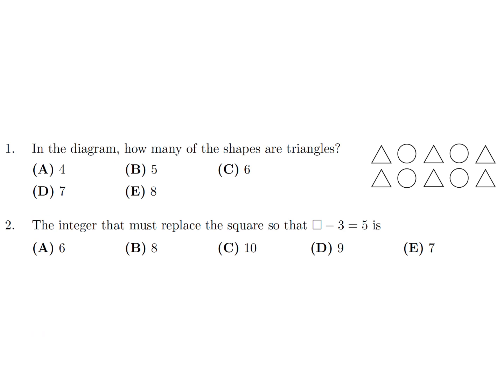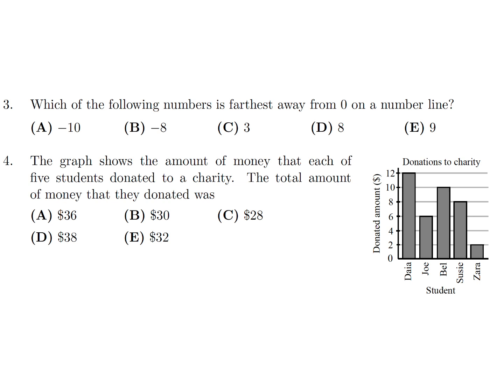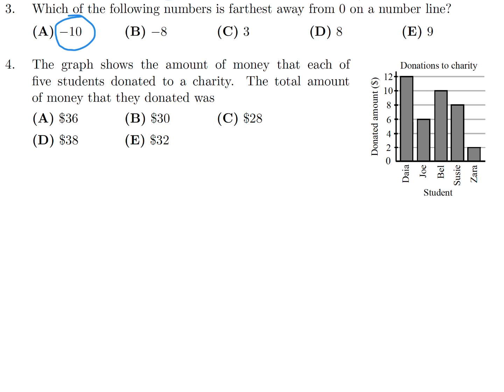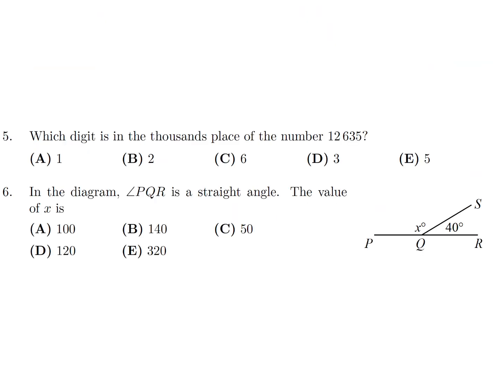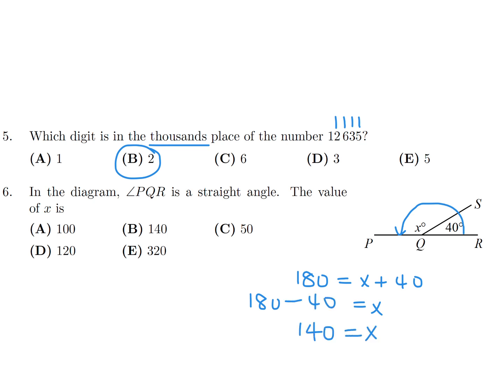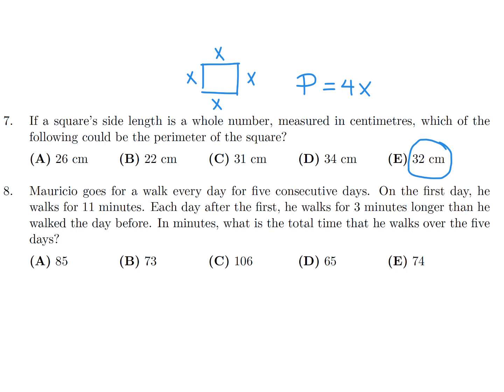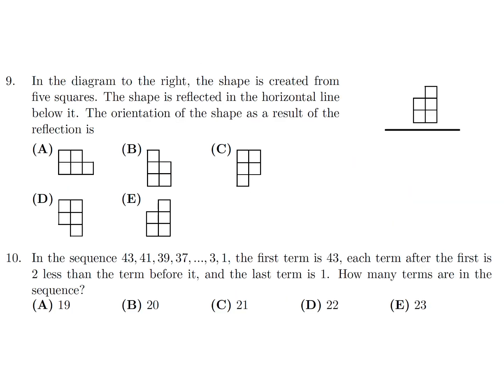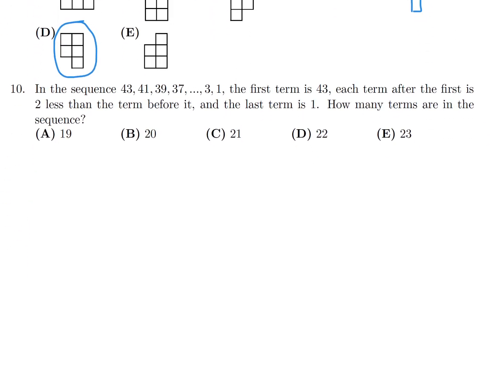2026, Grade 7, Gauss Math Contest | Questions 1-10